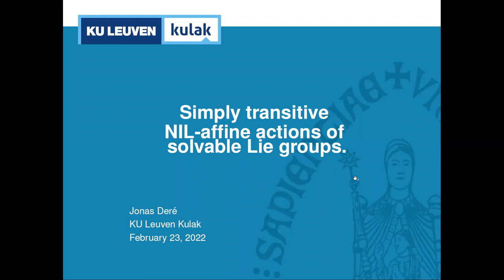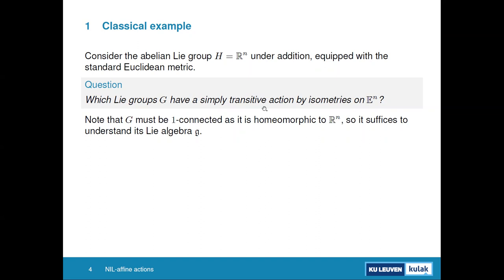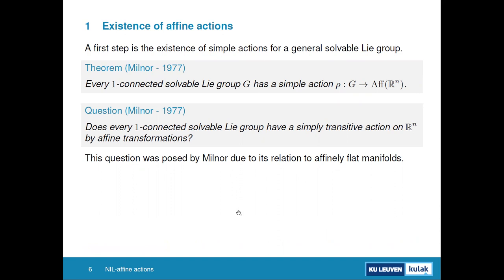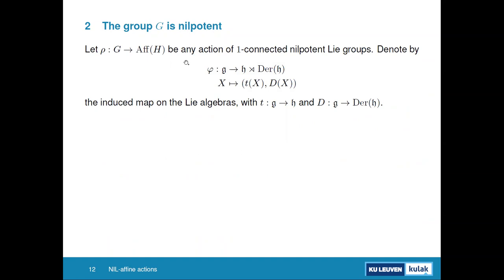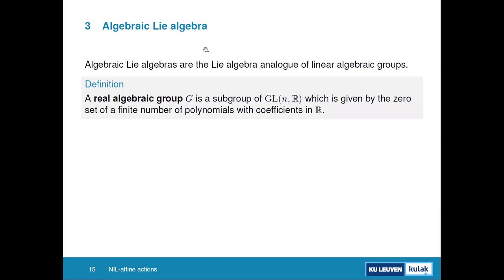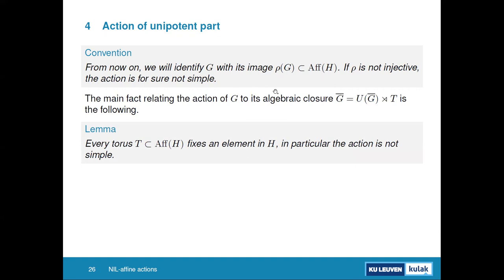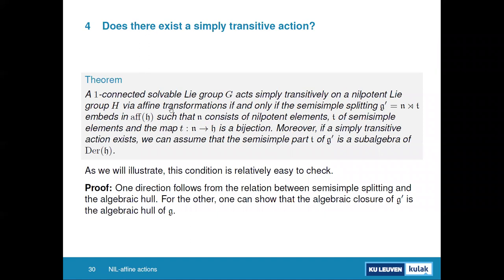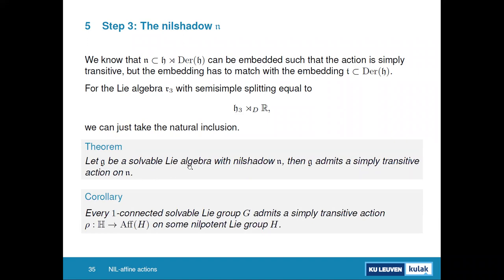Jonas Deré (KU Leuven Kulak) - Simply transitive NIL-affine actions of solvable Lie groups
Although not every $1$-connected solvable Lie group $G$ admits a simply transitive action via affine maps on $\mathbb{R}^n$, it is known that such an action exists if one replaces $\mathbb{R}^n$ by a suitable nilpotent Lie group $N$, depending on $G$. However, not much is known about which pairs of Lie groups $(G,N)$ admit such an action, where ideally you only need information about the Lie algebras corresponding to $G$ and $N$. The most-studied case is when $G$ is assumed to be nilpotent, then the existence of a simply transitive action is related to the notion of complete pre-Lie algebra structures.

In recent work with Marcos Origlia, we showed how this problem is related to the semisimple splitting of the Lie algebra corresponding to $G$. Our characterization not only allows us to check whether a given action is simply transitive, but also whether a simply transitive action exists given the Lie groups $G$ and $N$. As a consequence, we list the possibilities for such actions up to dimension $4$.